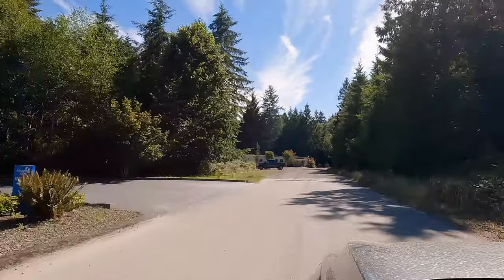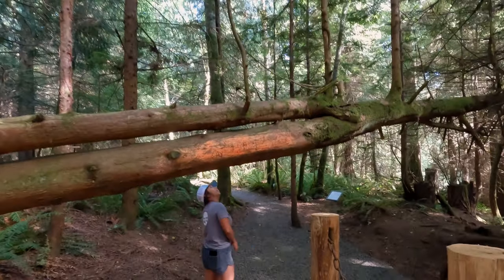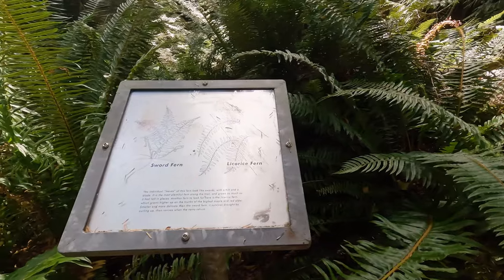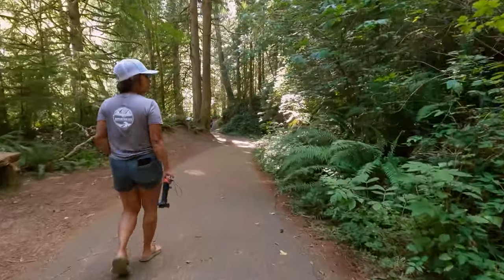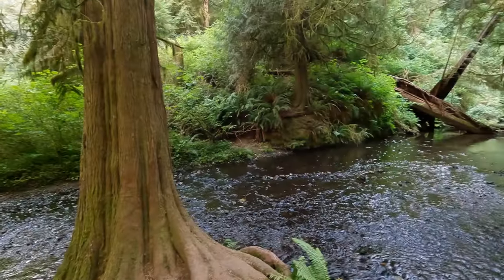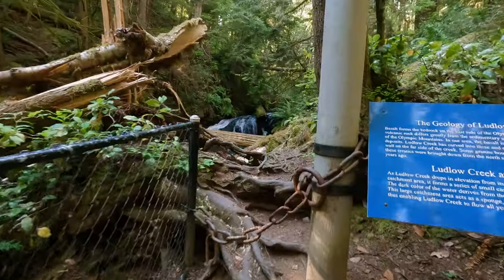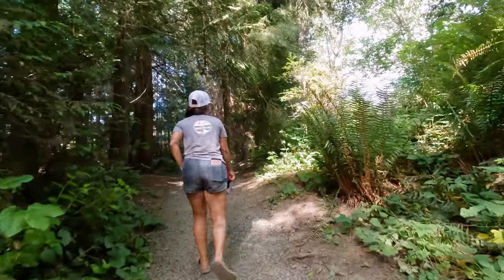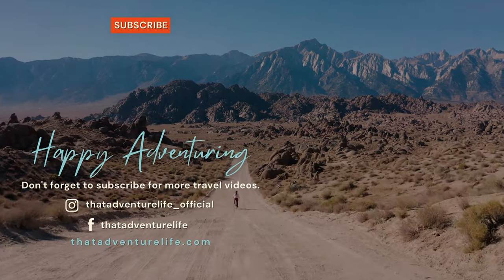How to Hike Ludlow Falls Interpretive Trail in Port Ludlow, Washington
Washington State has tons of beautiful waterfalls, and many are easily accessible. On our way from Seattle to Olympic National Park, we actually made a quick stop at one of those waterfalls to stretch our legs. Located at Port Ludlow, Washington, Ludlow Falls is a small, 30-foot waterfall hidden between a short, yet beautiful hike, the Ludlow Falls Interpretive Trail. This trail is quite popular among the locals.